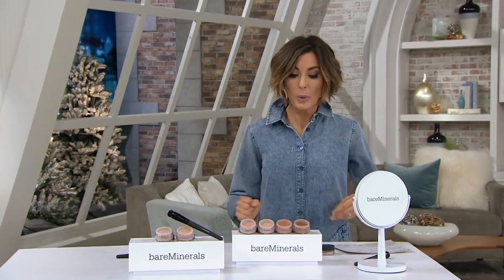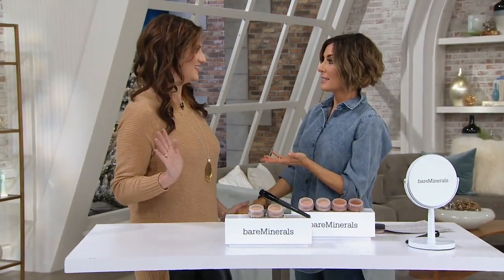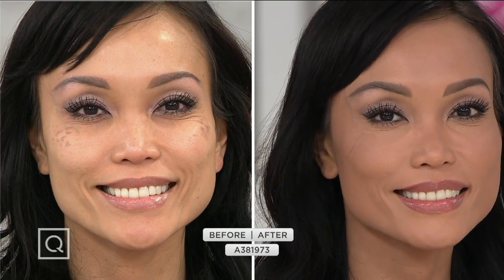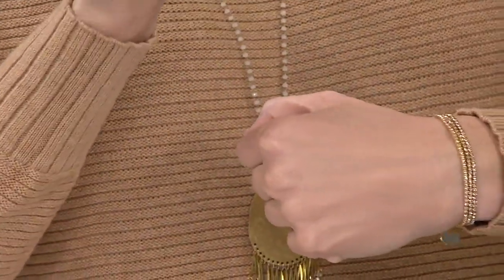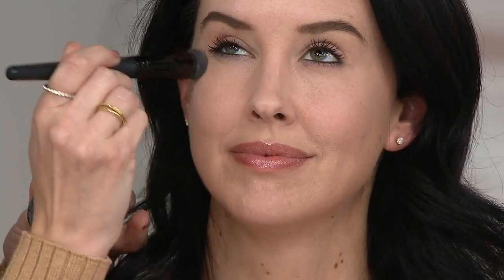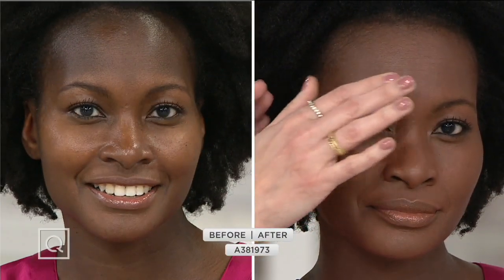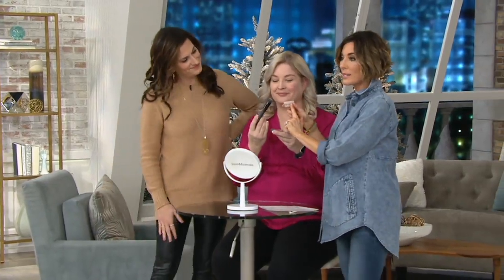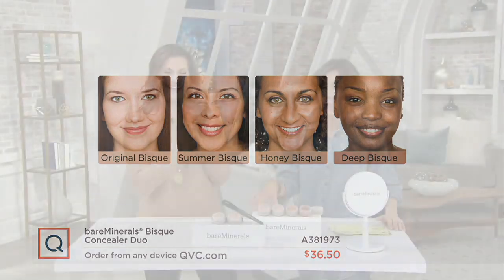bareMinerals Bisque Concealer Duo on QVC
bareMinerals Bisque Concealer Duo